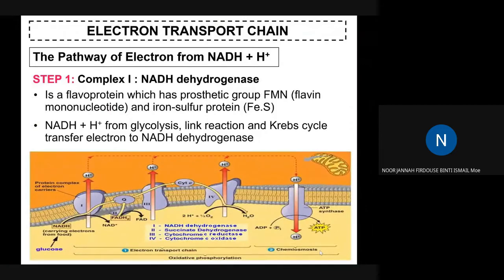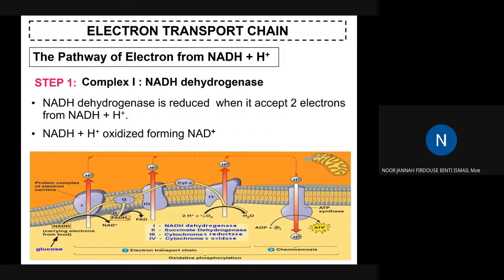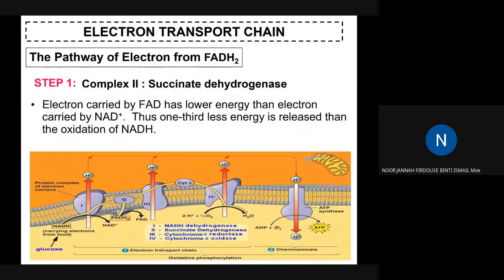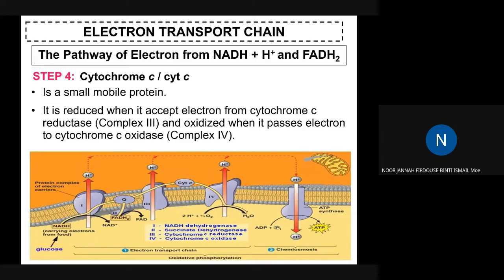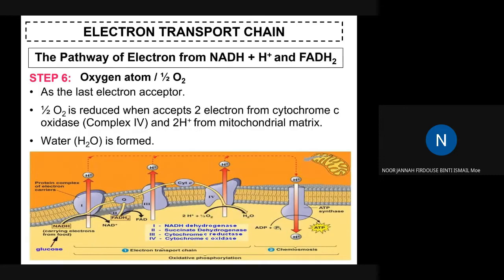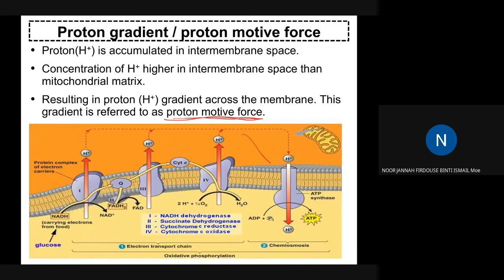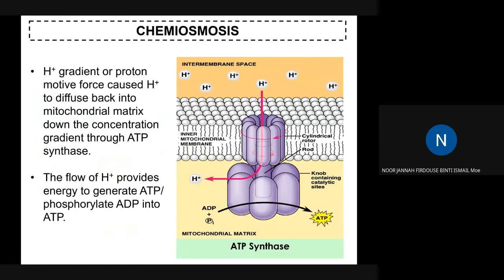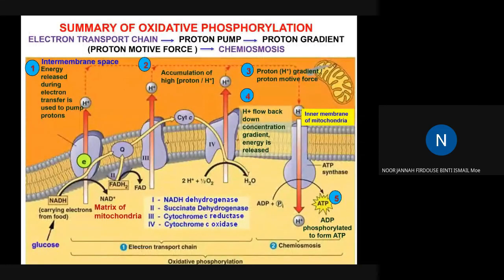OXIDATIVE PHOSPHORYLATION PART 2